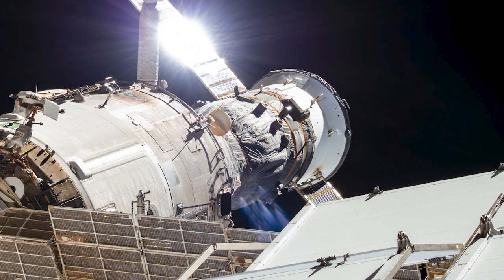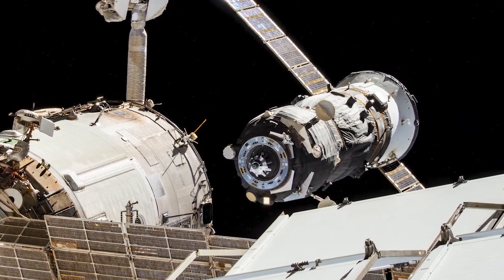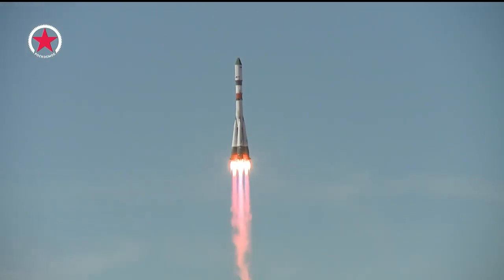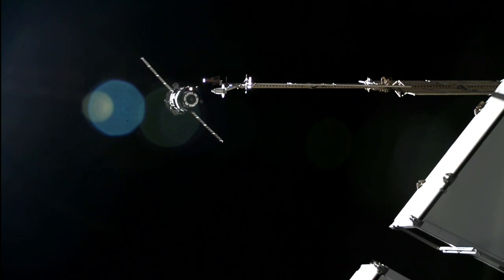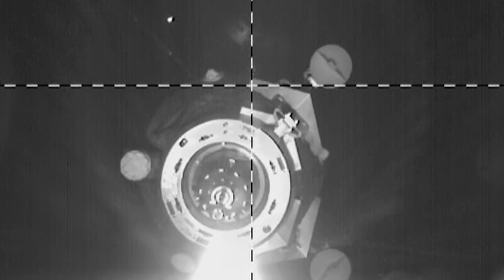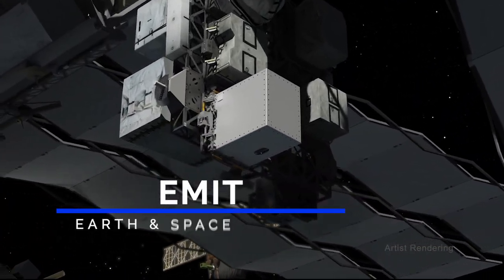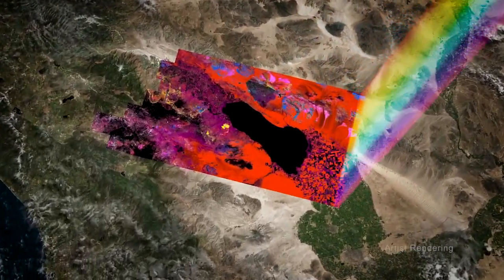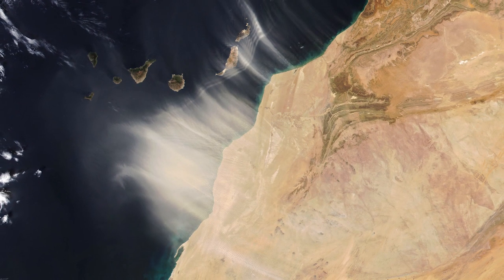Space to Ground: The Study of Dust: 06/03/2022